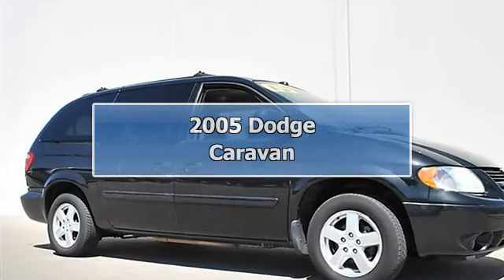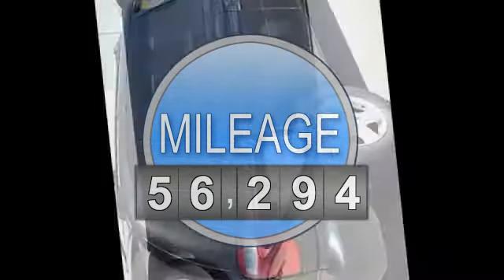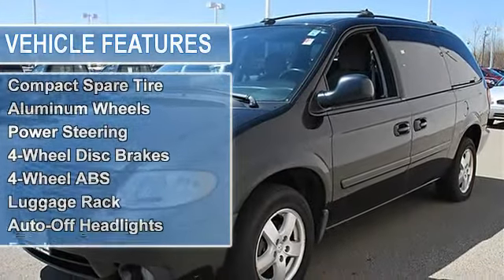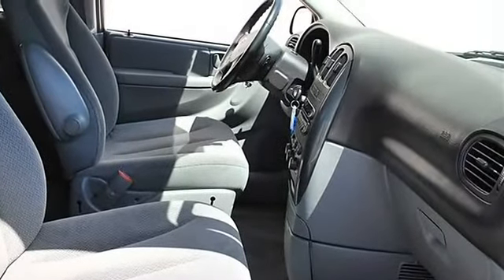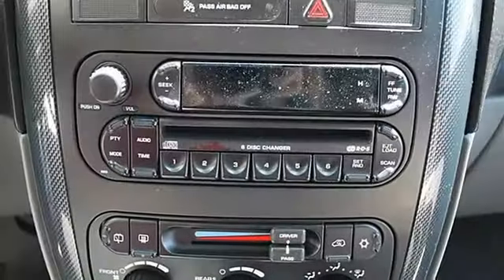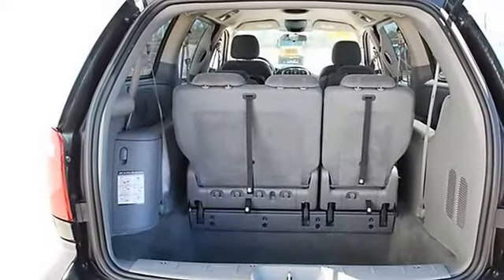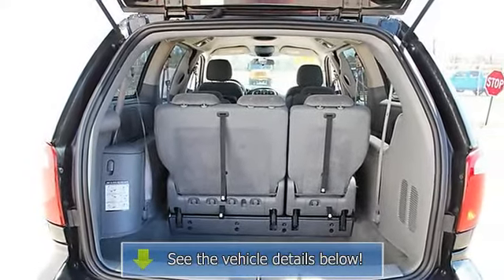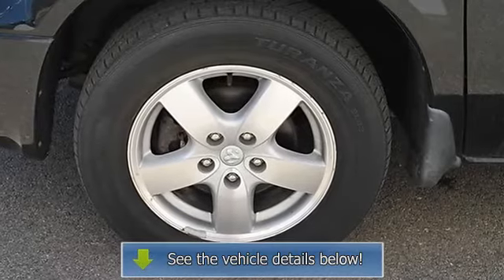2005 Dodge Caravan - Classic Dealer Group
For Sale: 2005 Dodge Caravan
VIN: 2D4GP44L35R390498
Engine: Gas V6 3.8L/230
Drivetrain: FWD
Transmission: Automatic
Mileage: 56,294
Color: Brilliant Black Crystal P (exterior) Medium Slate Gray (interior)

Features:
2005 Dodge Caravan Mini-van, Passenger.